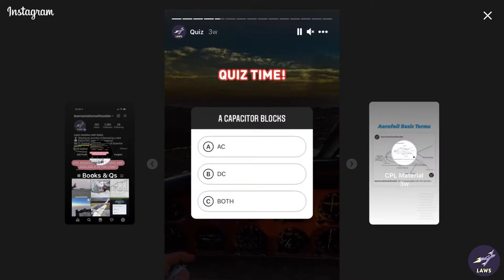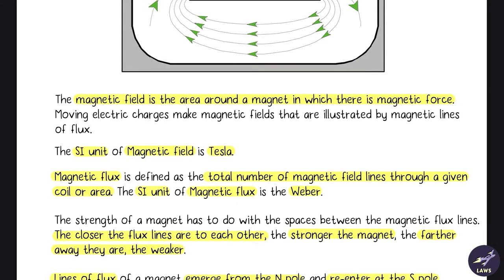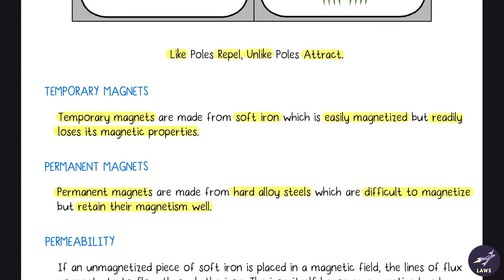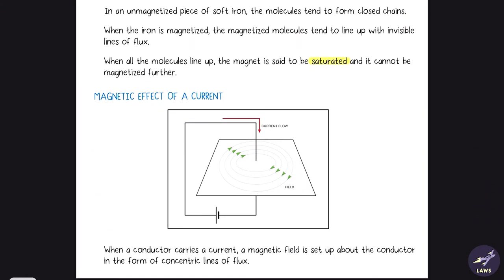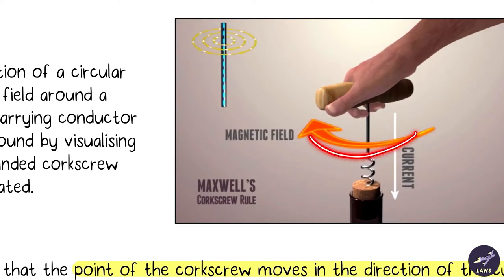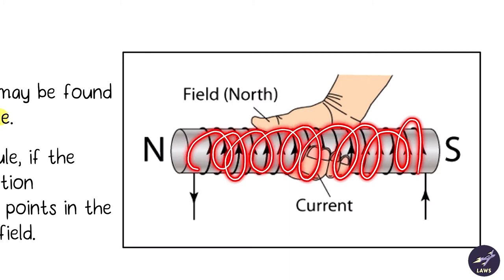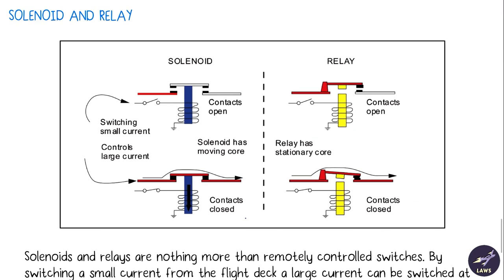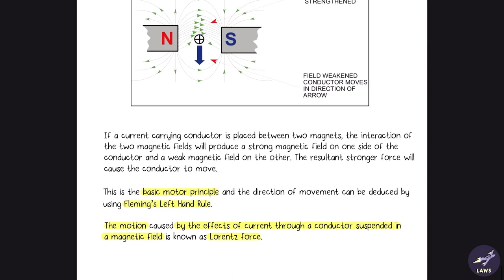Magnetism - DC Electrics #5 | Technical General DGCA CPL Exam Ground Classes Online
In this video, we look at the Magnetism chapter within the Electrics & Electronics topic for the Technical general DGCA CPL exam.

Here I talk about Magnetic Field, Temporary Magnets, Permanent Magnets, Permeability, Destroying Magnetism, Molecular structure of Magnets, Magnetic effect of electric current, Right Hand Grasp rule, Maxwell's Corkscrew Rule, Magnetic Field of a Solenoid, Solenoid and Relay, Forces on a Current carrying Conductor and much more.

Timestamp:-
0:00 - Intro
0:54 - Magnetic Field
2:36 - Temporary Magnets
2:46 - Permanent Magnets
3:00 - Permeability
3:15 - Destroying Magnetism
3:32 - Molecular structure of Magnets
3:48 - Magnetic effect of electric current
4:14 - Right-Hand Grasp rule
4:44 - Maxwell's Corkscrew Rule
5:09 - Magnetic Field of a Solenoid
6:23 - Solenoid and Relay
7:16 - Forces on a Current carrying Conductor

► UPI IDs for contributions:
💧G-Pay / Paytm:
sobinsam23@okhdfcbank
sobinsam23@okaxis